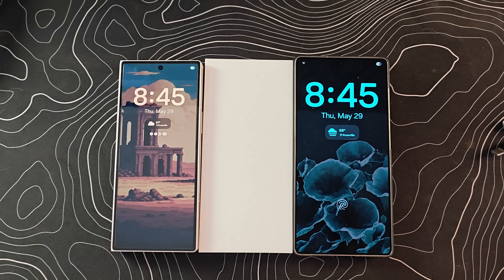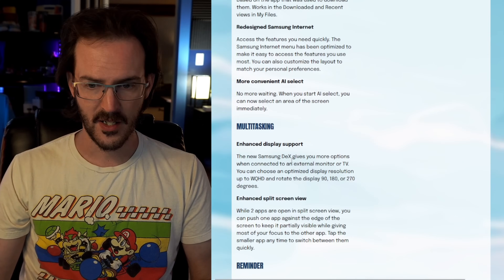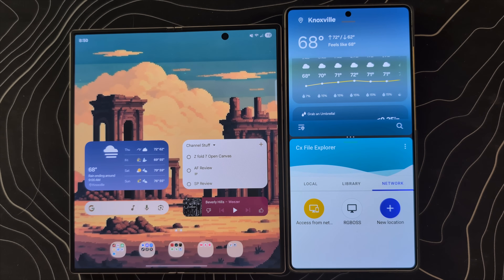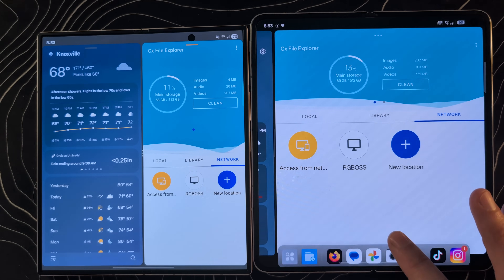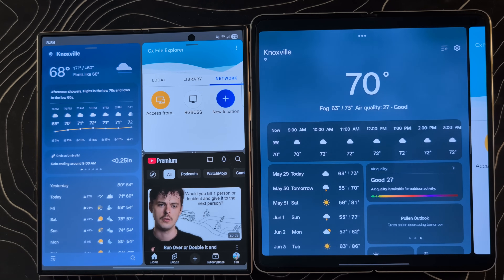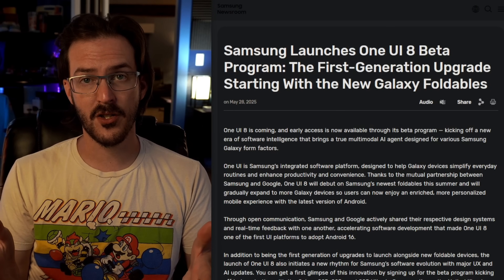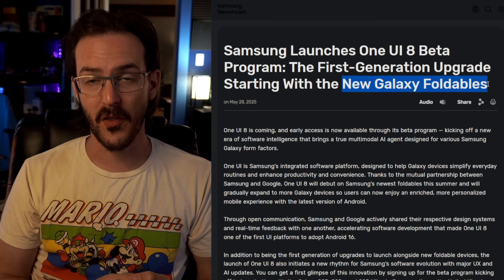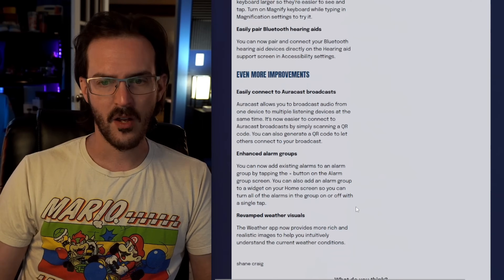Galaxy Z Fold 7's Possible New Multitasking Feature is a Game Changer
One UI 8 Beta First Look | DeX Changes and Open Canvas Clone Coming!